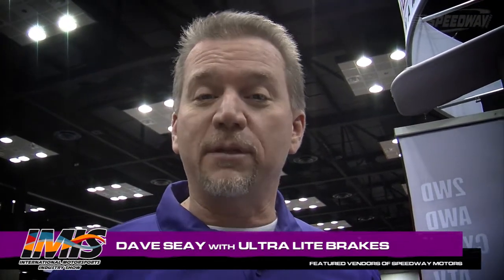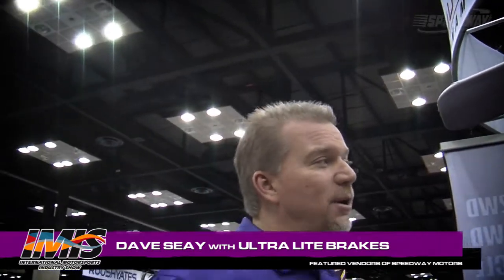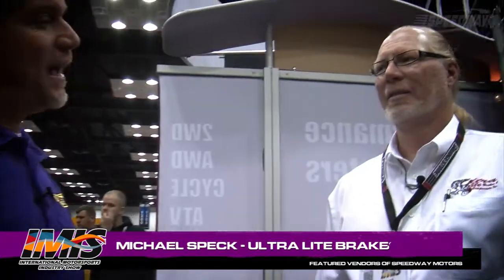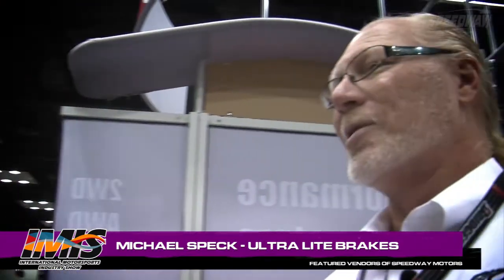Stop Right with Ultra Lite Brakes & Components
Watch the Speedway Motors Insider to get the inside scoop on why Red Devil brakes changed its name to Ultra Lite Brakes & Components. Ultra Lite's Michael Speck discusses the new Feather Lite inboard sprint car brake system, which features a forged titanium powder rotor that reduces rotating weight by one pound. No wonder it's the brake system used by World of Outlaws sprint car champion Jason Meyers. You'll also learn more about Ultra Lite's rotor coatings and special brake pad composition to get the most from performance racing brakes.